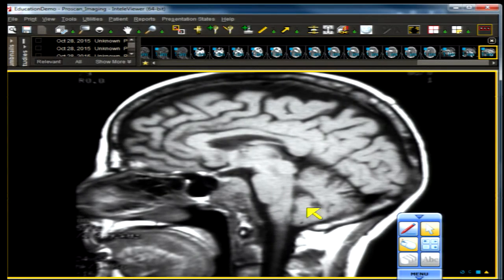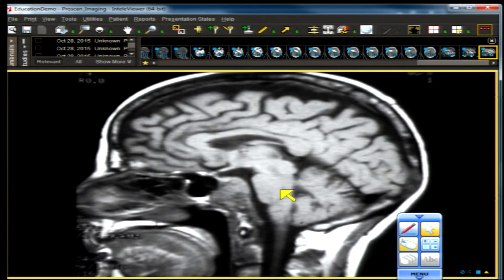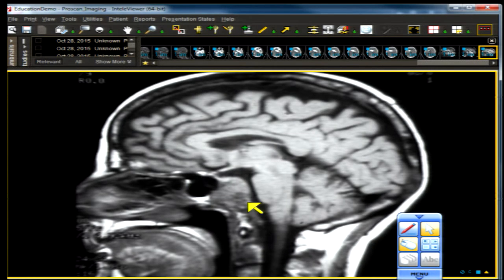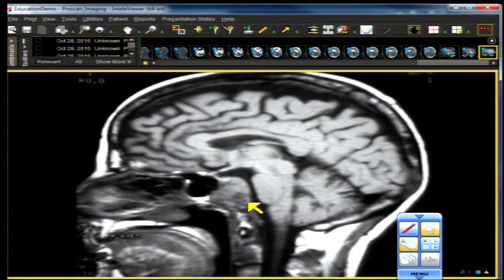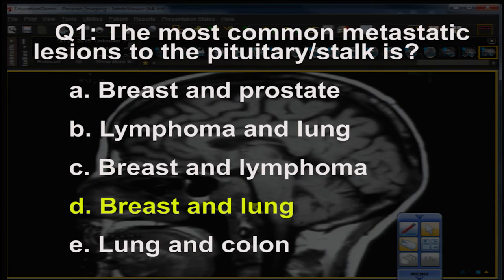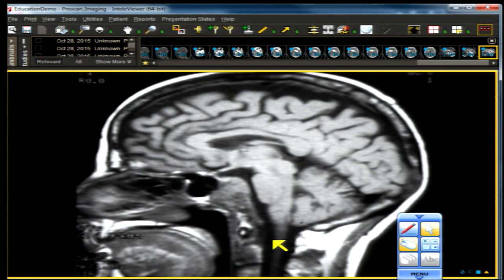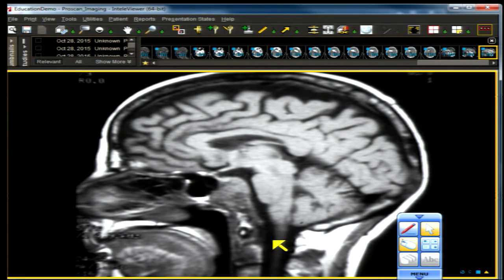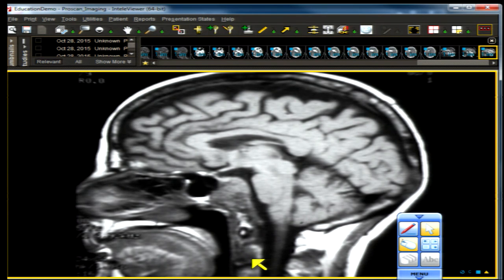Neuro Imaging Board and Recredentialing Review 16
To learn more, check out the MRI Mastery Series: Brain Tumors  - 13.5 CME

Some of the diagnoses covered in this series include:

- Meningiomas
- Non-glial tumors
- Vasogenic edema
- Hemangiopericytoma